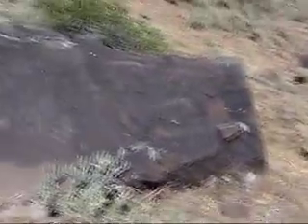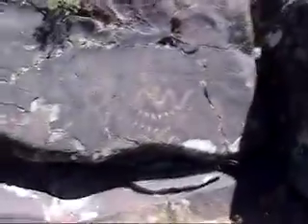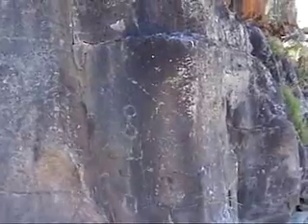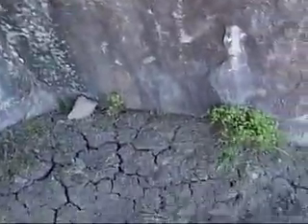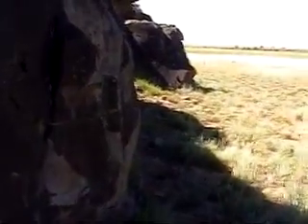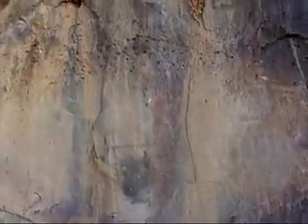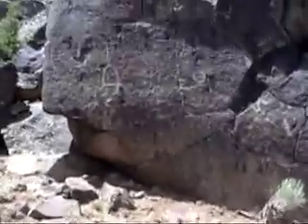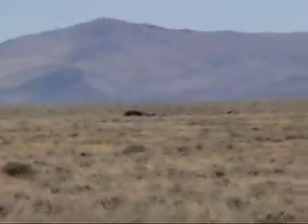269932 18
ROCK ART RECORDING EXPEDITION OREGON